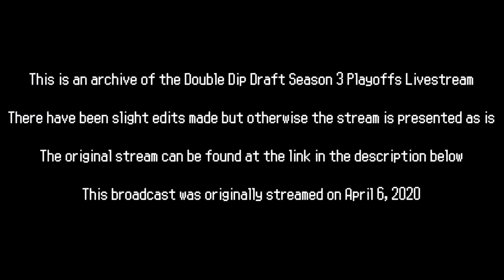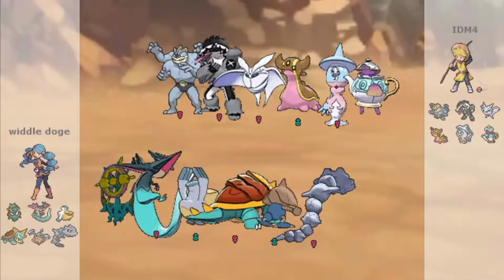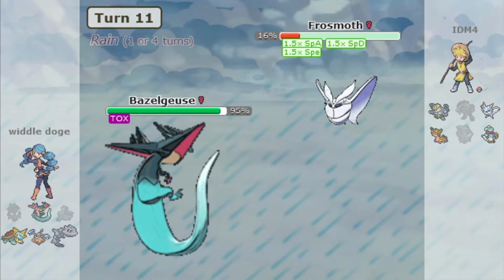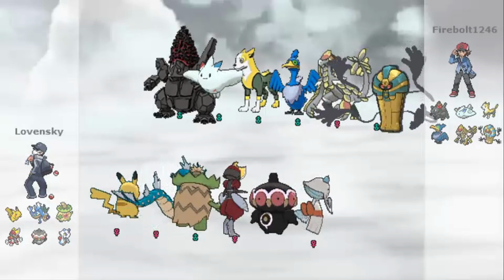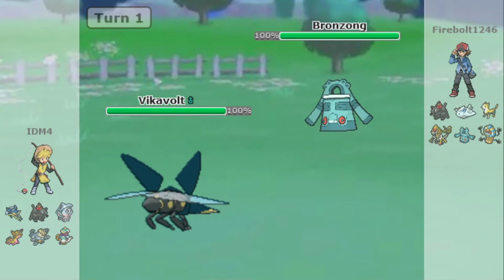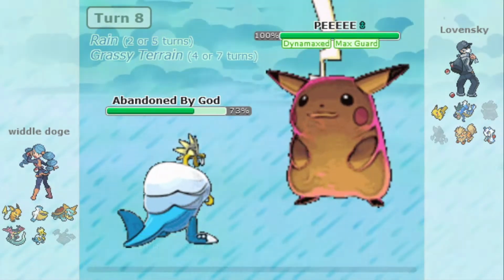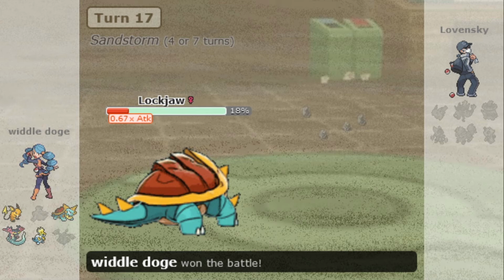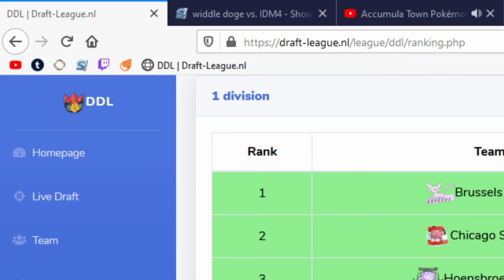Double Dip Draft Season 3 Playoffs Livestream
0:00 Pre-Game Show with Spood
22:40 Hoensbroek Haunters vs Brussels Espeons
1:00:00 Chicago Snubbulls vs Minnesota Magikarps
1:22:26 Brussels Espeons vs Minnesota Magikarps
1:37:22 Hoensbroek Haunters vs Chicago Snubbulls
1:53:49 Hoensbroek Haunters Interview
2:07:28 Chicago Snubbulls Interview
2:15:03 Minnesota Magikarps Interview